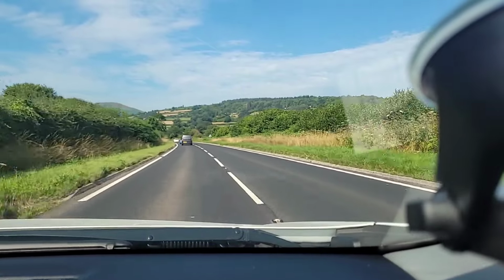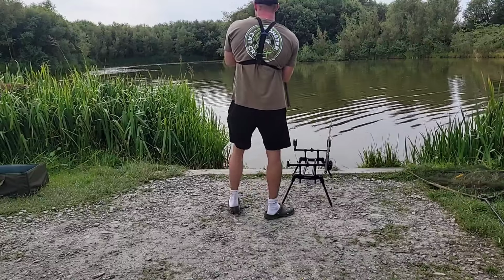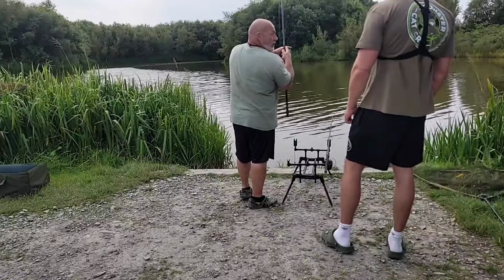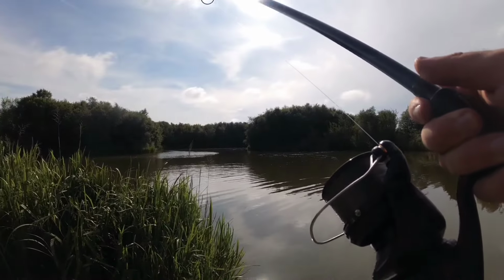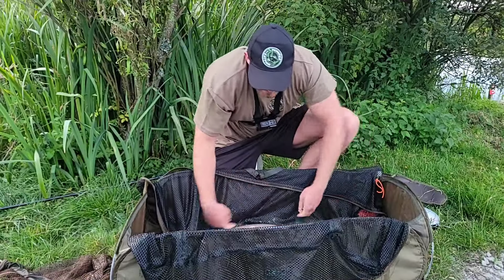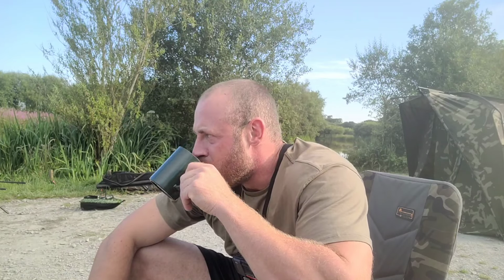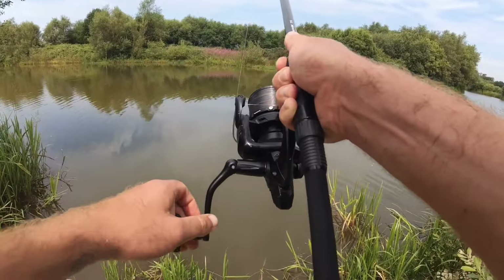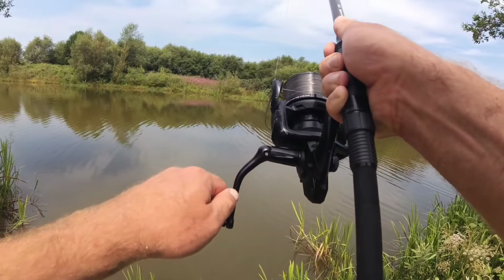BEST SESSION EVER!!! THE NEW CELTIC LAKES | CARP FISHING 2024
Had my Best most productive session ever with 9 Carp Caught and 3 Catfish, breaking my PB each time and making it now 40lbs!!! This session took place at The New Celtic Lakes and what a session it was!

Tommy Carping is a Youtube Channel dedicated to Real Fishing VLogs, its slogan being "Real Fishing for Real People" rather than most of the over-edited videos that exist at the moment

Summer Carp Fishing 2024